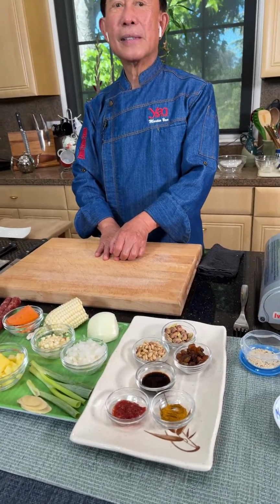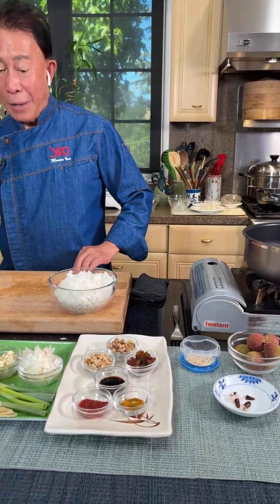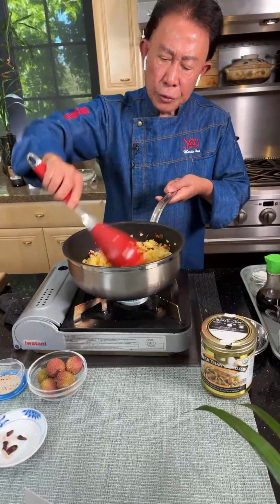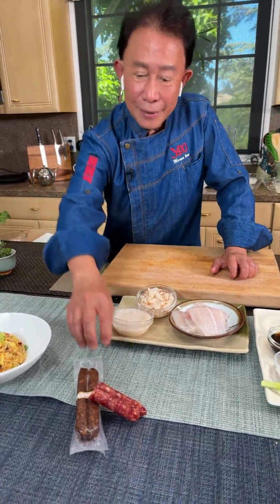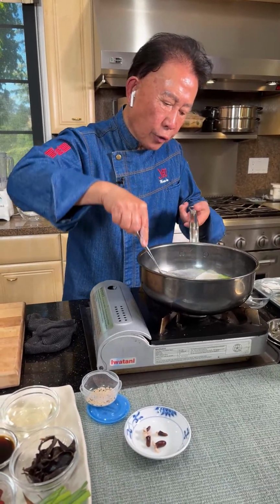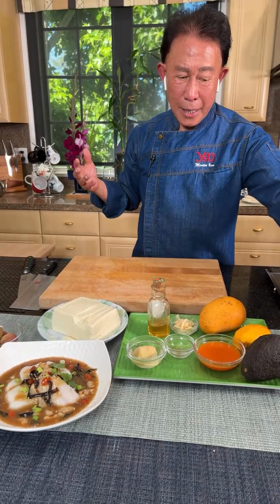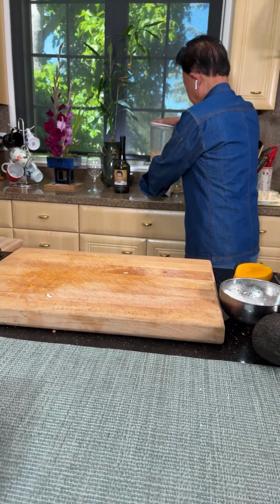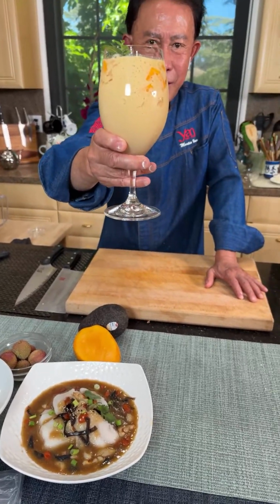Yan Can Cook | Chef Martin Yan is live!